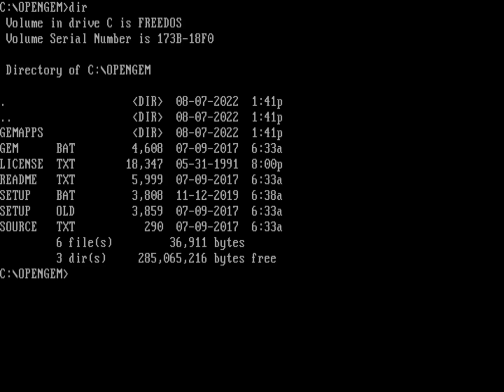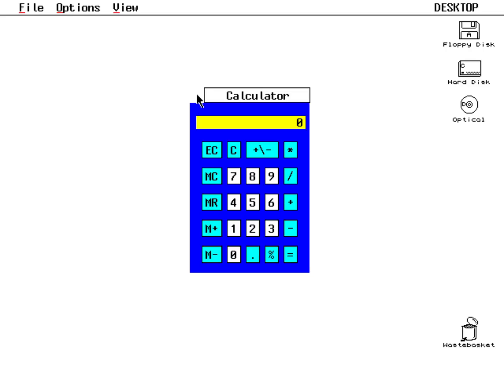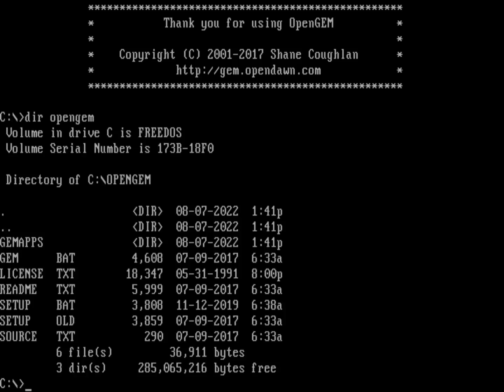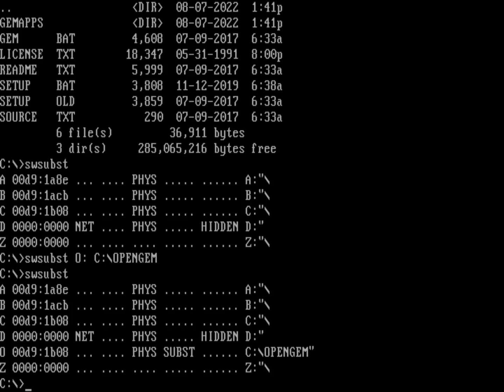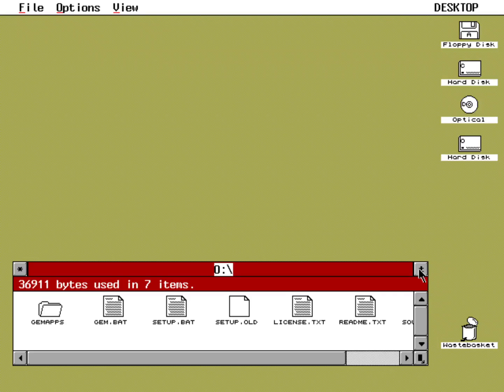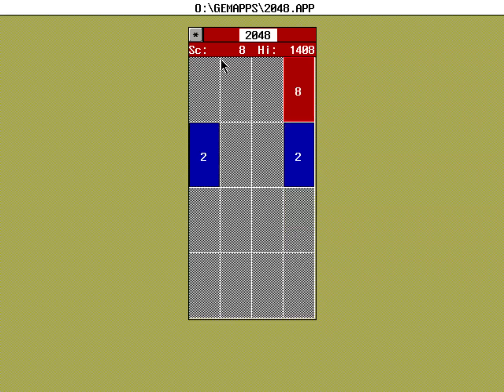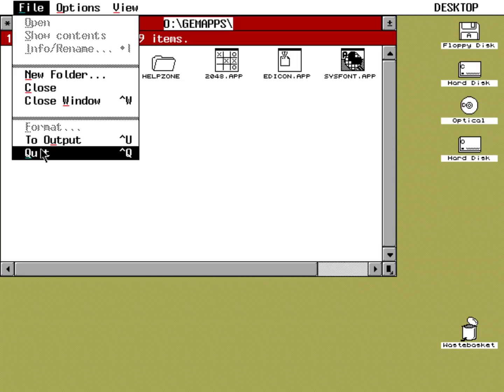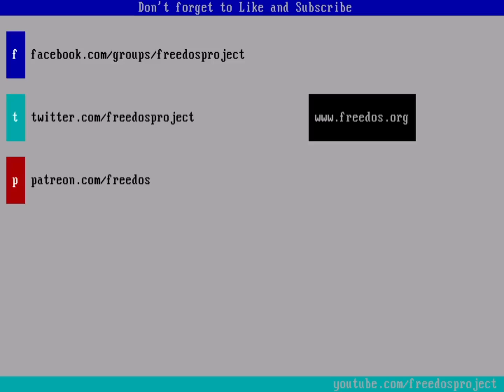Running OpenGEM on FreeDOS 1.3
OpenGEM is an open source version of the GEM graphical desktop, which you also know as ViewMax on DR-DOS. But if you run OpenGEM, you may notice things are broken. But there's a quick fix for that using SWSUBST to substitute a drive letter for a path.

Thanks to Liam on the freedos-devel email list for pointing out the path mistake and the quick fix.